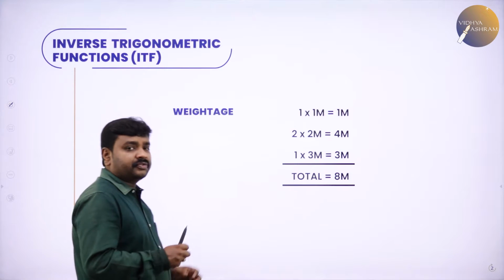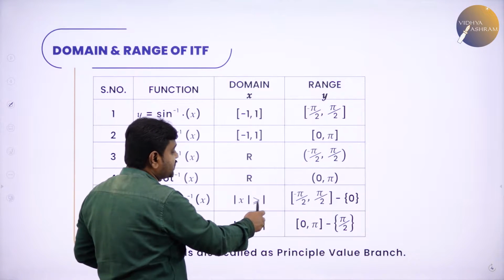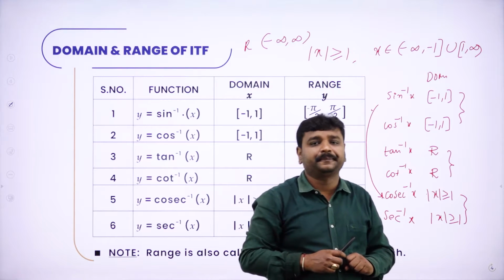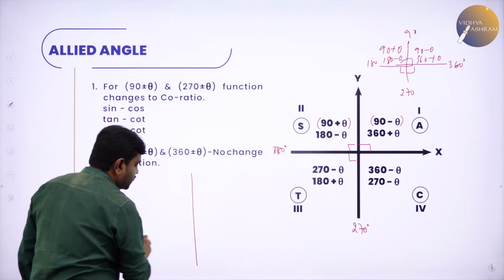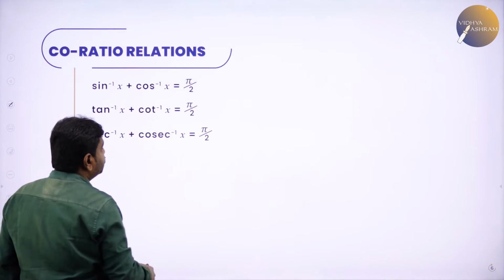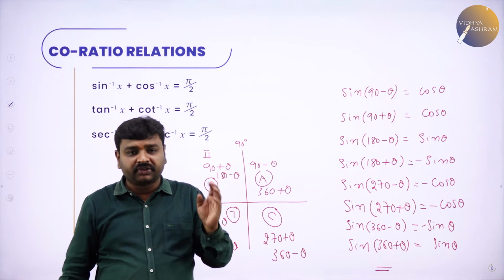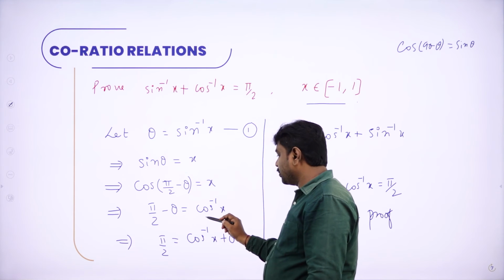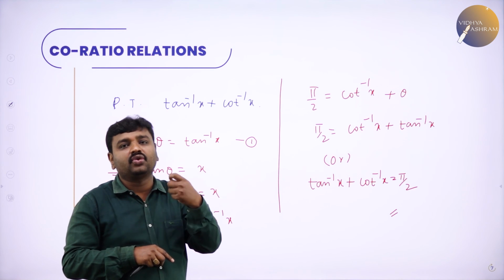DAY 23 | MATHEMATICS | II PUC | INVERSE TRIGNOMETRIC FUNCTIONS | L1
Class : II PUC
Stream : SCIENCE
Subject : MATHEMATICS
Chapter Name : INVERSE TRIGNOMETRIC FUNCTIONS
Lecture : 1

TOPICS COVERED : WEIGHTAGE OF THE CHAPTER, INVERSE TRIGNOMETRIC FUNCTIONS, DOMAIN AND RANGE OF INVERSE TRIGNOMETRIC FUNCTIONS, ALLIED ANGLES,